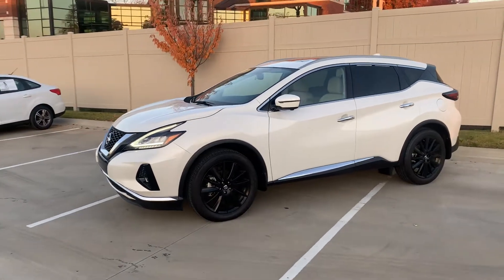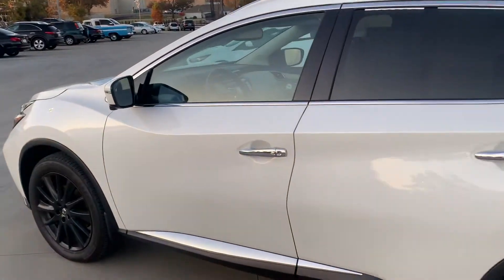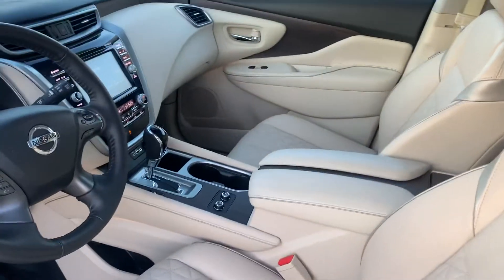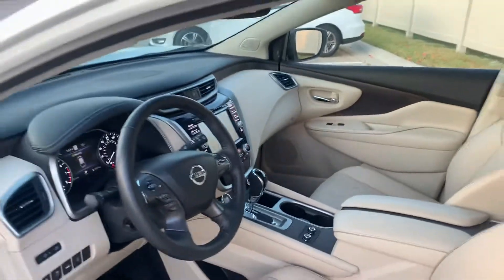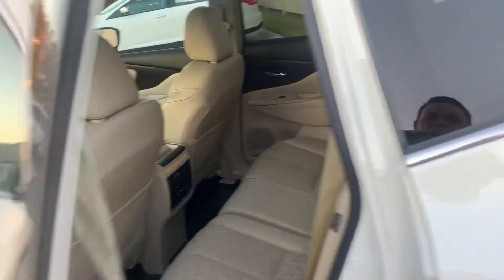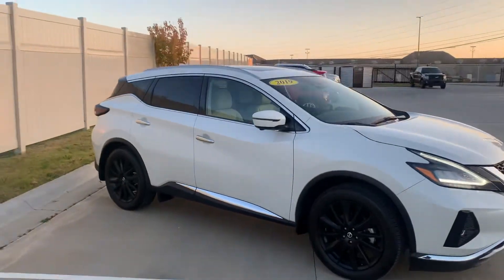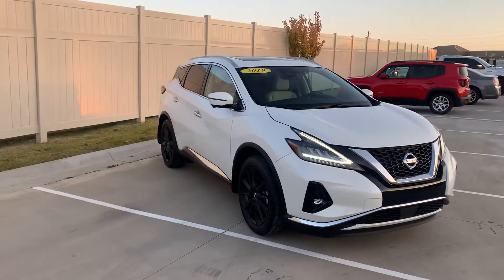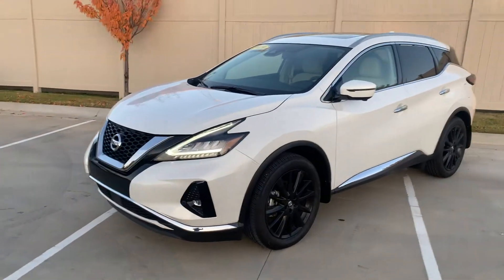Mark with Jackie Cooper Infinti presents 2019 Nissan Murano Platinum